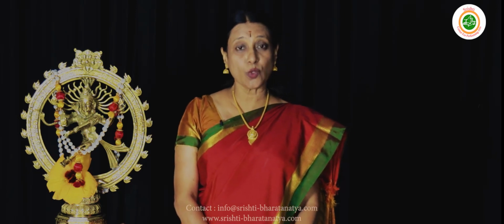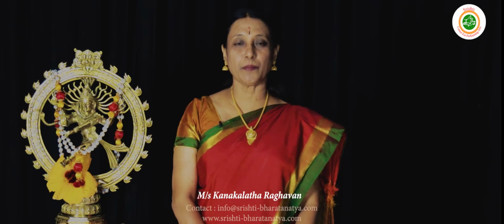Learn junior Grade Classical Dance Bharatanatya lessons step-by-step online.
Established in 2001 by Vidushi R.Kanakalatha Srishti centre of performing arts has a consistent record of  developing aspiring students and developing top talented Bharatanatyam, artists.
Vidushi Kanakalatha’s unique style of teaching techniques, dedication and love for this great traditional art form has achieved 99.99% First class results at the dance examinations conducted by the Karnataka State Secondary Education Board.
If any aspiring student follows the series of these video lessons and practice, Junior grade Bhartanatya can be learnt and mastered.

"Bharatanatya" is a universal classical Dance art form without boundaries, nationality, age, sex, color or creed.
So welcome to learn this wonderful art form, you will enjoy the art form once you understand the basics and build up to the advance level to a professional performer.
I have been teaching Bharatnatya in Bengaluru for the past 30 years, Bharatnatya is my passion, with the present pandemic I have been teaching on line with the aid of different video streaming technologies and it has been very successful.
While I was teaching a thought occurred to me, what if I did recorded the lessons and share it so that it will benefit no only my students but it will benefit any aspiring students anywhere in the world interested in learning this divine art?.This idea gave birth to the plan to host all my recording on my youtube channel.
I am sure if the student follows my instruction and practice the basics of Bharatanatyam can be mastered.
I consider this as a contribution to this wonderful art by spreading the knowledge and some day I hope to see this as a global dance form.

So let us get straight in to the format of the classical dance lessons. I will give a brief introduction of the syllabus we will be covering explain the background and then there will be a physical presentation. One important point I would like to emphasis is to all my students is “practice” practice practice !
If you don’t understand any part of the explanation or have doubts please post it in the comments section and I will do my best to reply to your question.
I look forward in active participation from students and in learning a new talent and as a benefit you will also gain good concentration, body balance, and relaxation.

So let us start with the offering to Lord Ganesh or Vigneshware, it is a custom in the Hindu tradition to get the blessings of Lord Ganesha in the beginning learning a new skill.
Vakratunda Mahakaya Surya Koti Samaprabha |
Nirvighnam Kuru Me Dev Sarv-Kaaryeshu Sarvadaa ||
“O Lord Ganesha, one with a huge body, a curved elephant trunk and whose brilliance is equal to billions of Suns,
May you always remove all obstacles from my endeavors.”